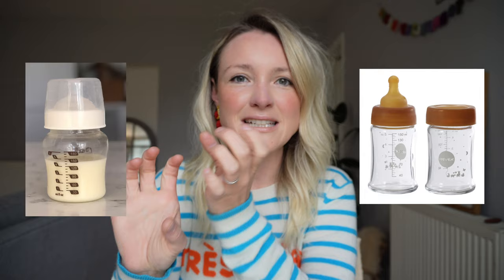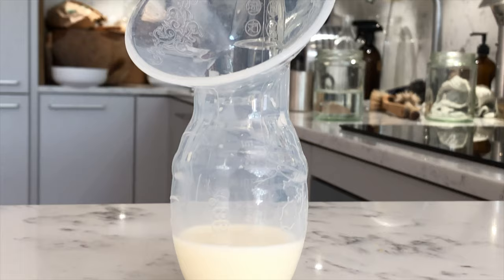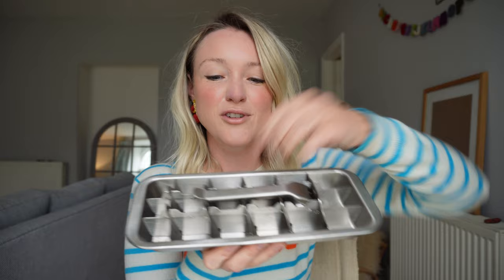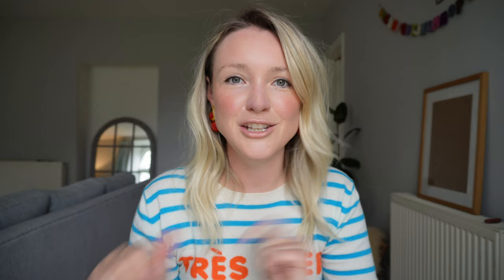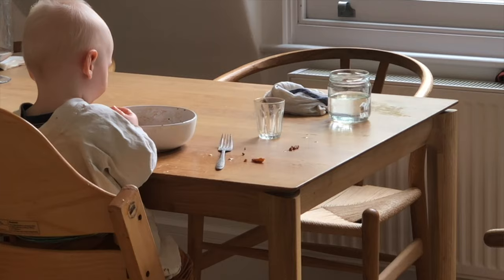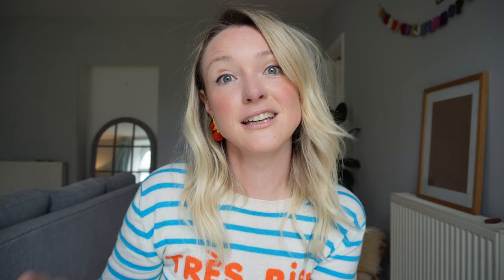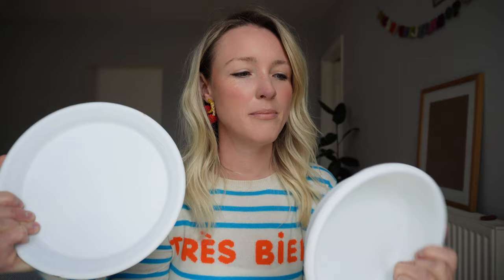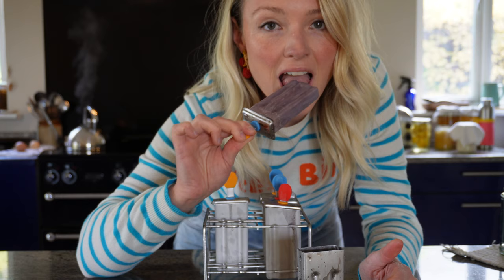My (Almost) Plastic-Free Approach To Baby Stuff - Milk & Food | Kate Arnell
Lactation Consultant - find a highly recommended one near you!
My AMAZING lactation consultant: Ann Dobson (also a tongue tie specialist and does craniosacral)
Or search for a “baby cafe” in your area where they offer free breastfeeding support
KellyMom.com is a useful resource

Mam Nipple Shields: Came highly recommended by lactation consultants. They have butterfly shape so baby's nose can touch your skin
How to use a nipple shield (best used when shown by a lactation consultant or breastfeeding expert)

How To Store Breastmilk in the Freezer
(we used clean & sterilised glass jars we already had and only filled them 2/3rds of the way full).
or these glass small jars look ideal too

Glass Baby Bottles
(with silicone teat)

Metal ice cube tray
Baby-led Weaning Cookbook
Super Nutrition For Babies
The Good Stuff

Stoke Tripp Trapp Chair - search second-hand - older styles have a leather + wood toddler bar

Stainless steel cutlery
Duralex shot glasses
Fairtrade ceramic cups
Stainless steel ice lolly moulds

Daylesford:
enter Kate Arnell at checkout under referred by a friend and receive £10 off!

Study: Plastic Baby Bottles Shed Microplastics When Heated. Should You Be Worried?

What is Borosilicate Glass And Why Is It Better For Breast Milk

Exposure to Microplastics during Early Developmental Stage: Review of Current Evidence (October 2022)